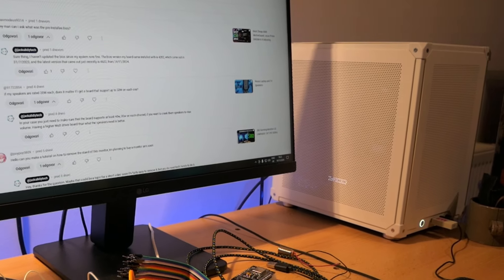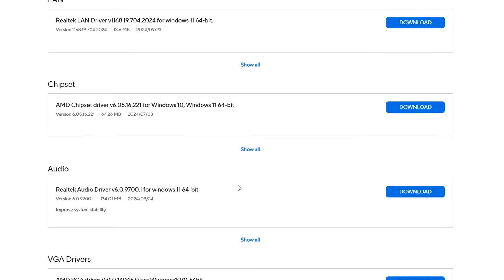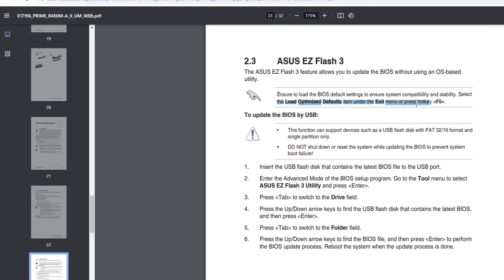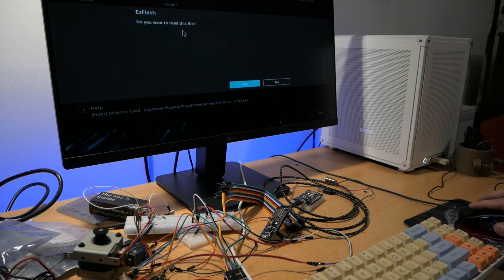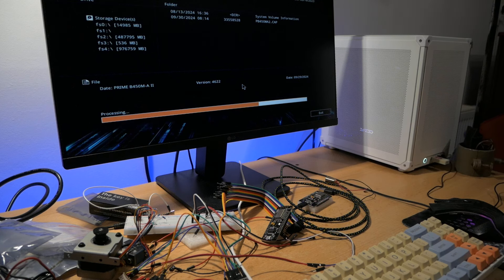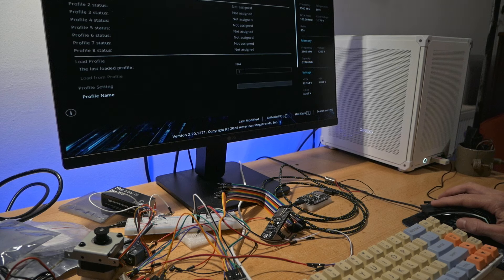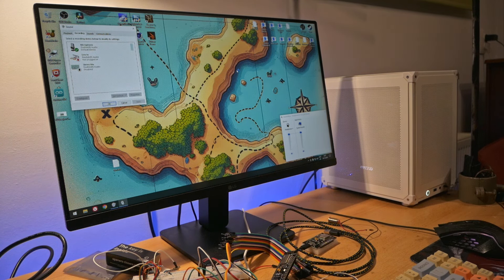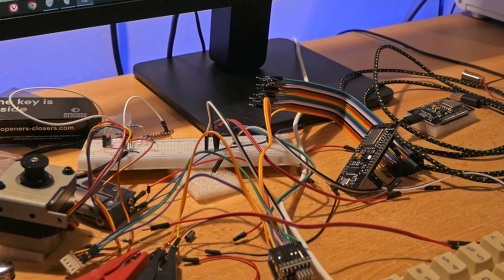ASUS Motherboard BIOS Upgrade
Is your PC acting up for no reason? Well, then it just might be the right time to upgrade your BIOS as it can help with the stability. This is how it can be done on an ASUS motherboard, but other manufacturers should have similar BIOS settings.

*Cheapest AM4 MOBO*
ASUS Prime B450M-A II

PC case: JONSBO C6 White
Motherboard: Asus B450M-A II
CPU: AMD Ryzen 5 5600
CPU cooler: Thermalright AXP120-X67
Case fans: Thermalright TL-C12 PWM
GPU: AMD RX 6700XT
RAM: Corsair Vengeance 32GB 3600MHz
Drive 1: MSI SPATIUM M450 500GB m.2 NVMe
Drive 2: Patriot P210 1TB
PSU: Be Quiet Pure Power 12 750W modular
Monitor: LG 24MR400 100Hz
Keyboard: Royal Kludge RK71
Mouse: Logitech G305 Lightspeed
Audio interface: Behringer UMC204HD
Microphone: Samson Q2U
Lapel Microphone: Boya M1
Studio headphones: AKG K240
Camera: Lumix G85
Shotgun Camera Micrphone: Boya MM1

Amazon links are affiliate links, if you buy the products I'll receive some commission which will go towards improving the channel quality and making new content like buying products to test and DIY thingies to make.